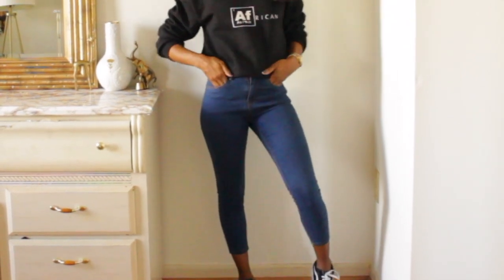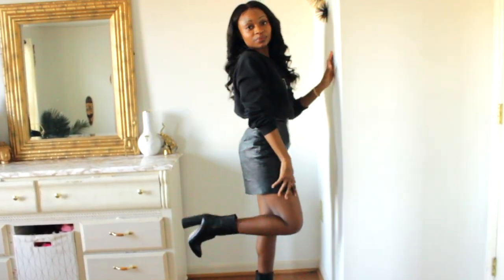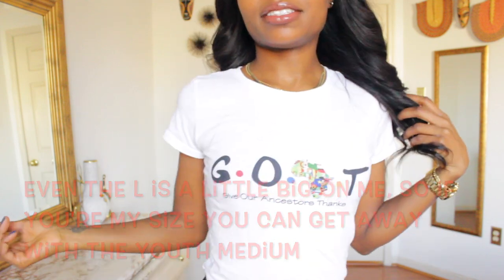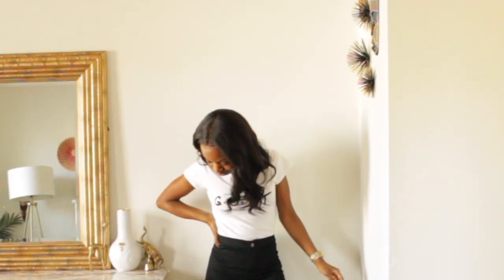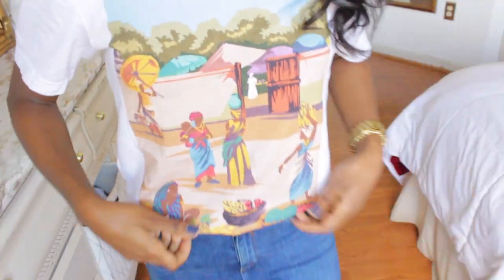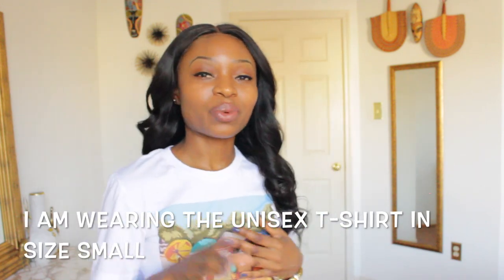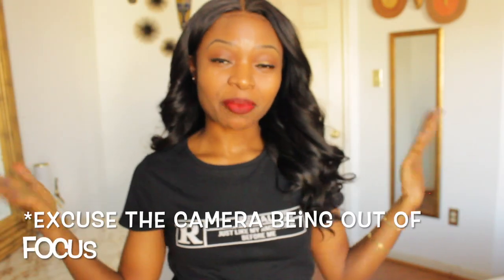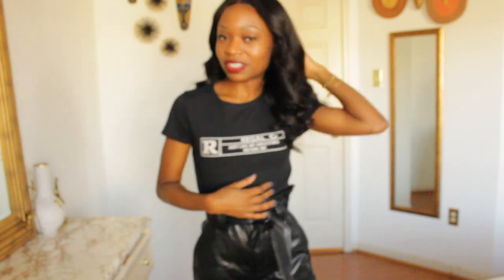Casual Fall/Winter Outfits | Styling items from my business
Hey Royalties! So if you have watched my recent videos you are aware that I recently launched my clothing brand First Generation FG. My brand features apparel that features African inspired phrases/illustrations. Check out lookbook to see each piece and how you can style them.